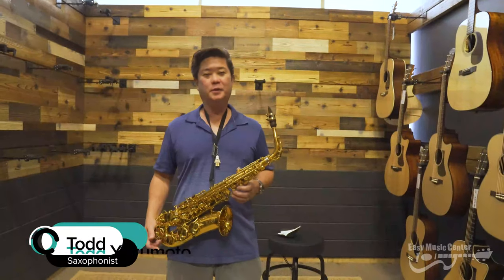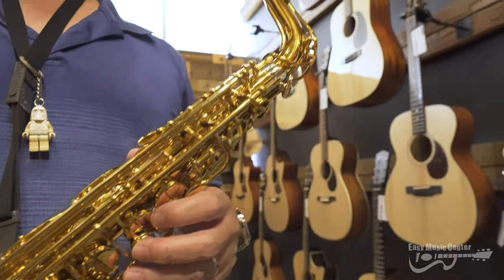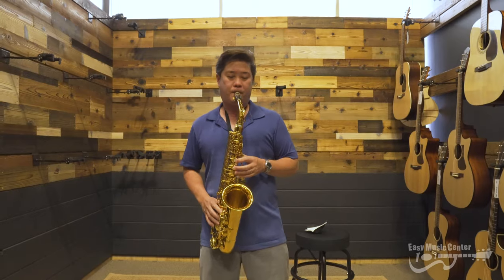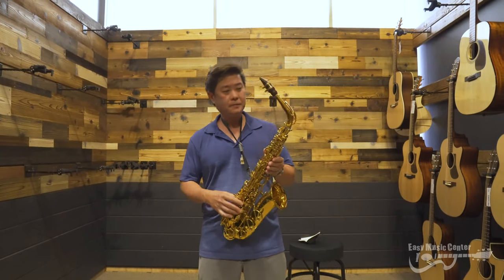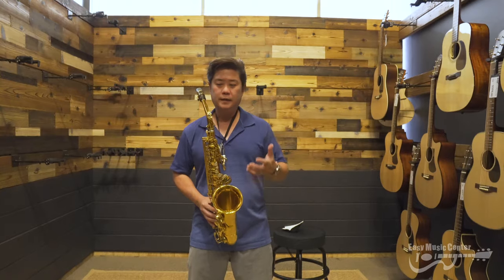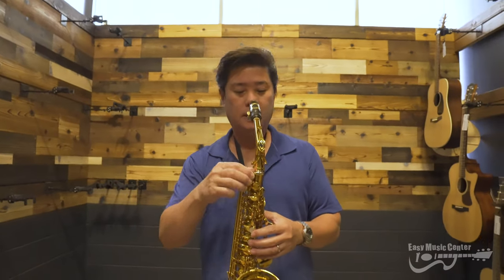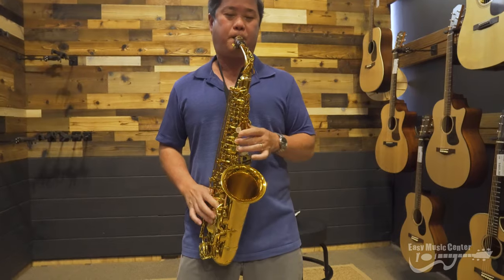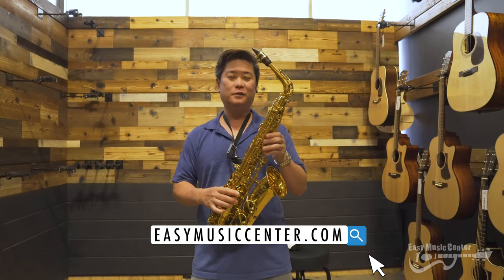2021 Selmer Paris Supreme Alto Saxophone Demo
Today at Easy Music Center, we are joined by Todd Yukumoto, a local saxphonist and teacher at the University of Hawaii at Manoa to demonstrate the all new Selmer Paris Supreme Alto Saxophone. Enjoy!